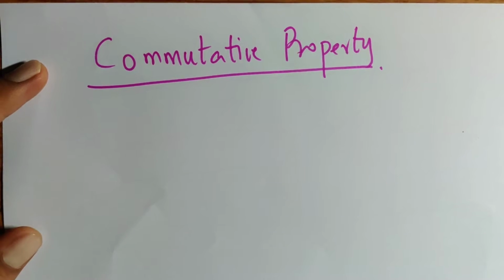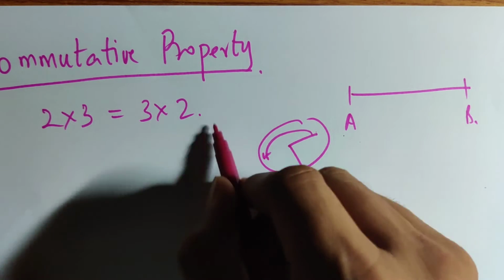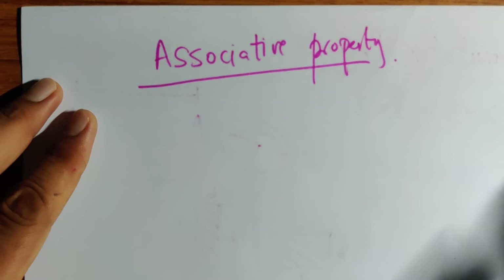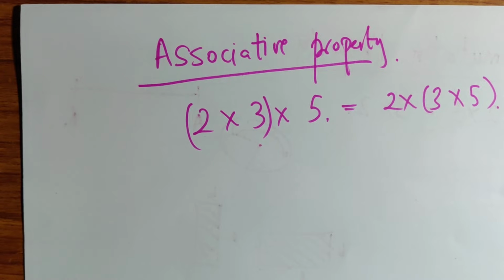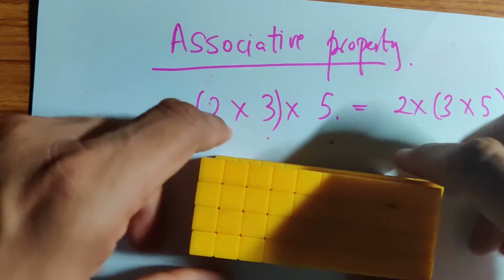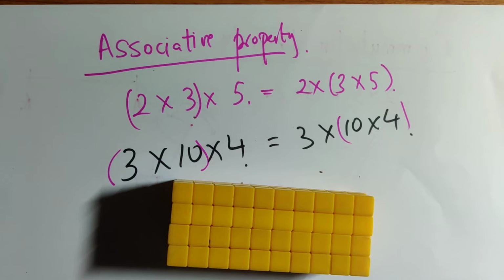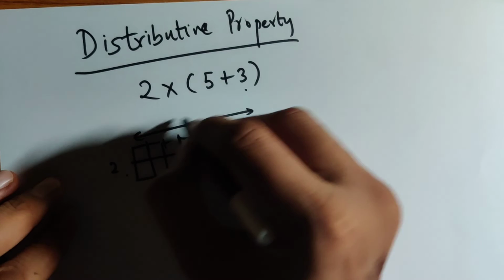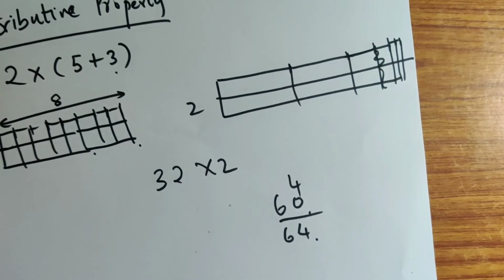Commutative, associative, distributive property.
The video acknowledges the understanding of commutative, associative, and distributive property visually using dienes blocks by mapping it to the area and volume concept.